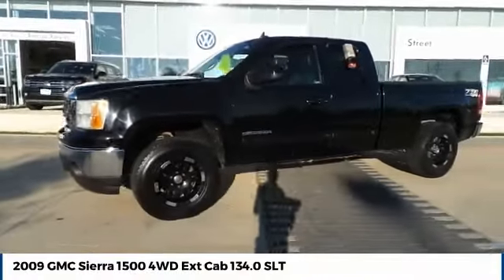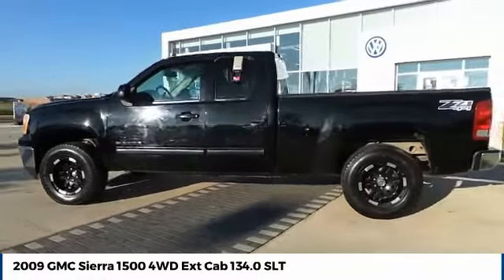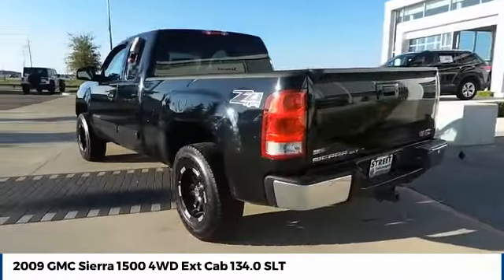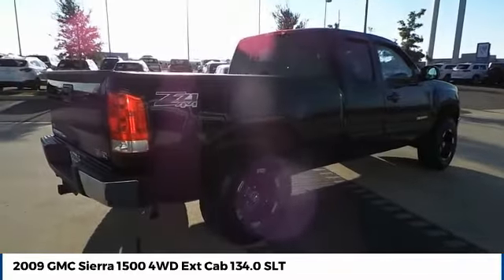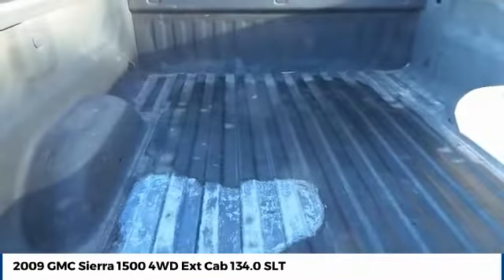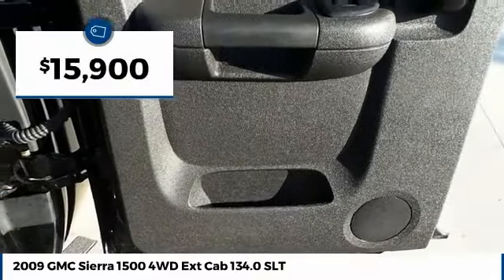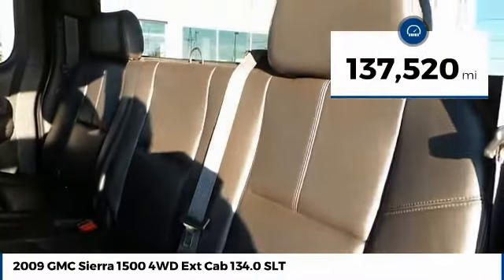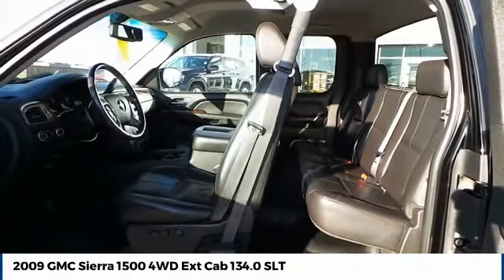2009 GMC Sierra 1500 Amarillo Texas 51878A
2009 GMC Sierra 1500 4WD Ext Cab 134.0 SLT

Street Volkswagen
8707 Pilgrim Drive

NOTITLE